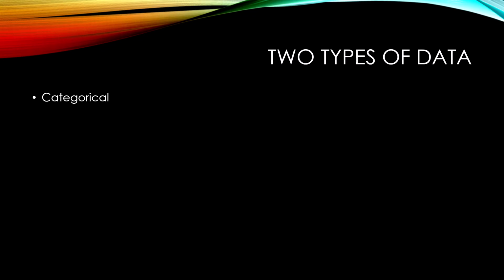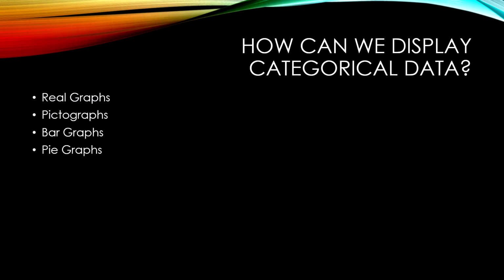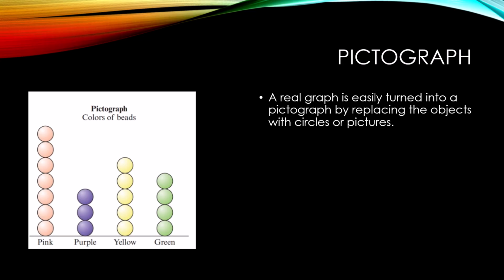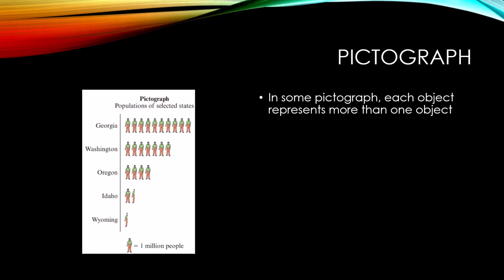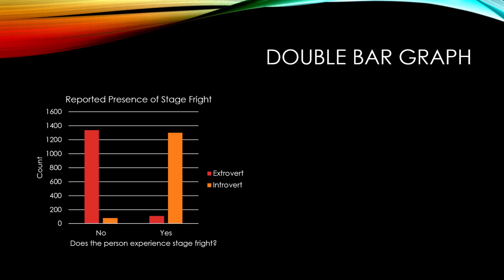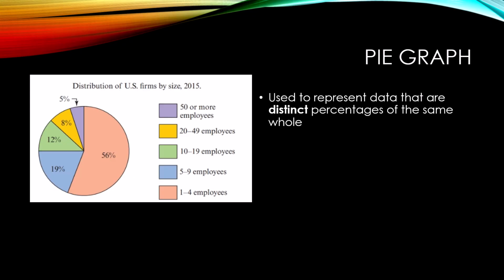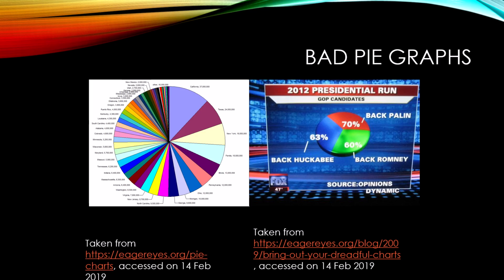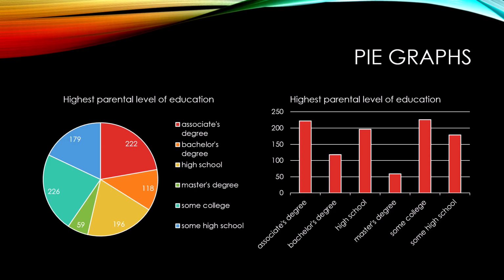1.4.1 Data Displays Categorical Data